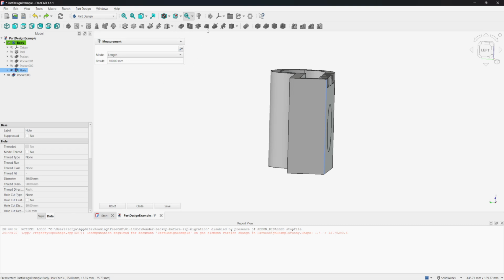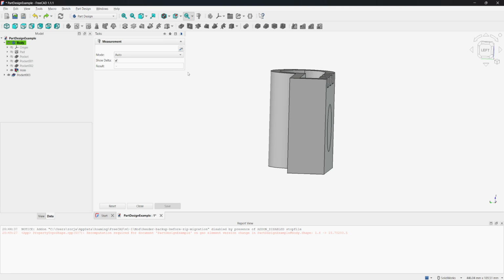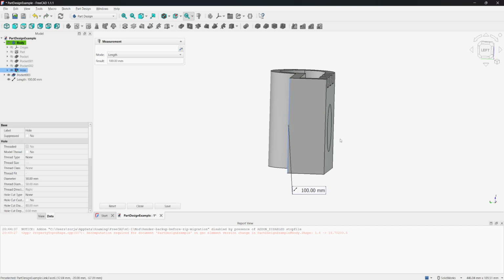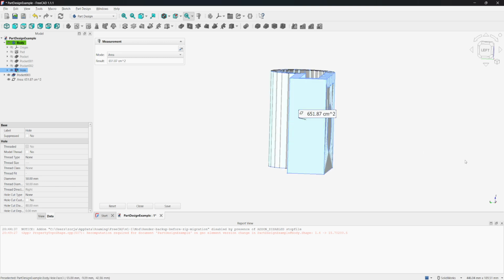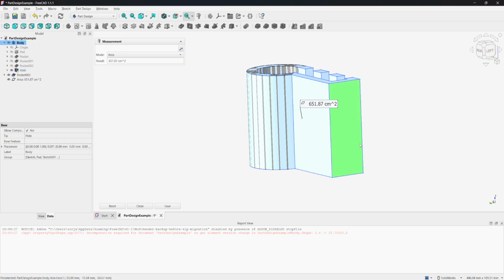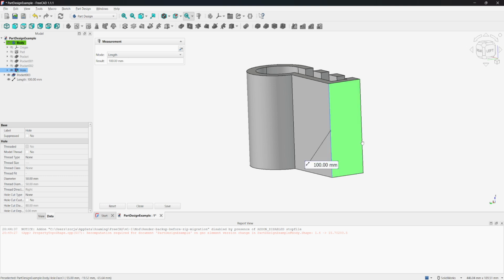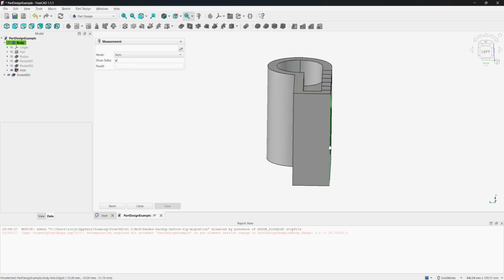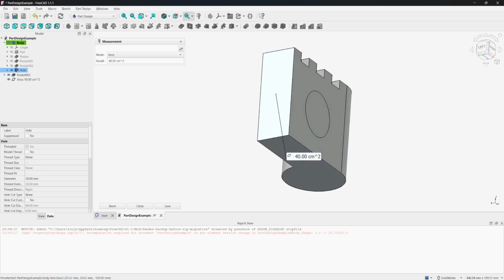How To ADD MEASUREMENTS In FreeCAD (QUICK & EASY) 2026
In this video, I'll show you how to add measurements in freecad. This is a full guide on how to accurately measure dimensions within your freecad projects in 2026. In case you've been trying to figure out how to include measurements in freecad, this is the video you need to see! 📏✏️💻